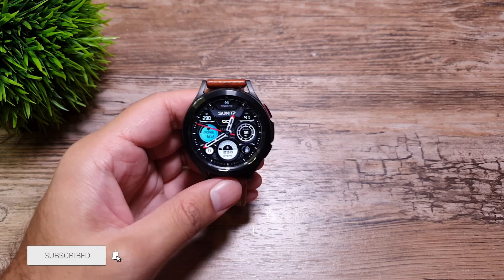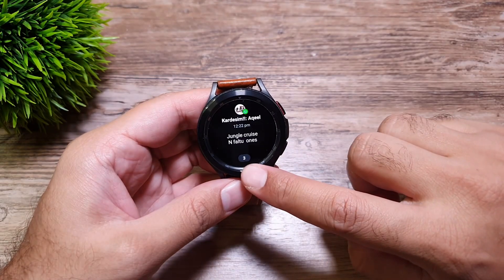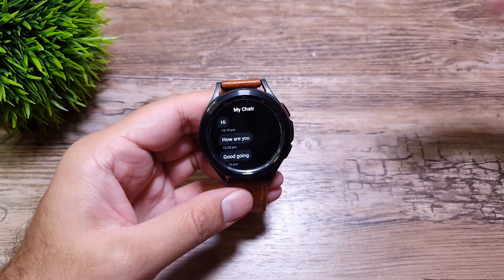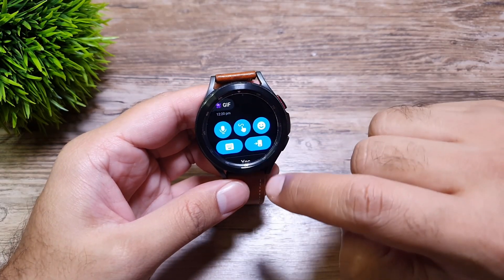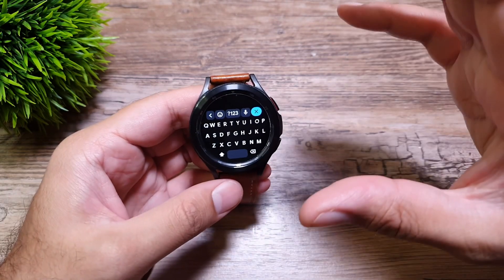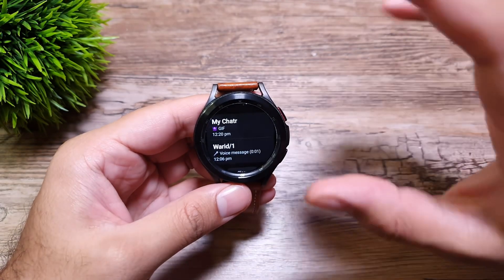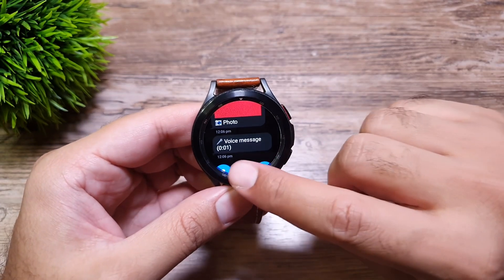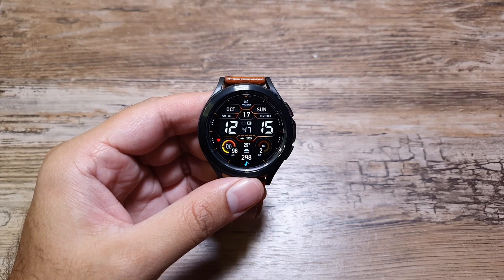How to Use Whatsapp on Samsung Galaxy Watch 4!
Here are all the Whatsapp features you can use on Samsung Galaxy Watch 4 and Galaxy Watch 4 Classic!